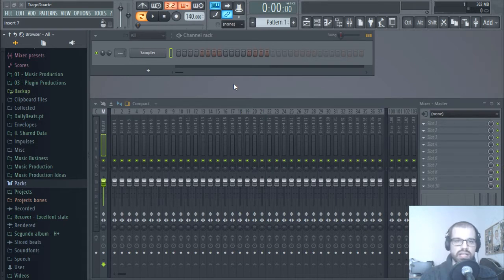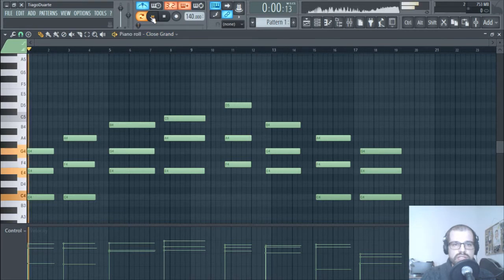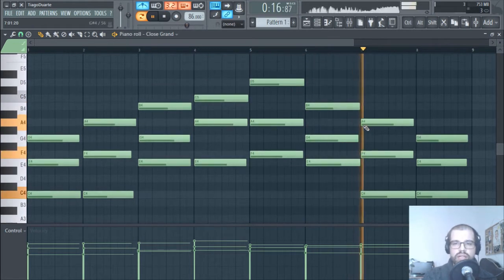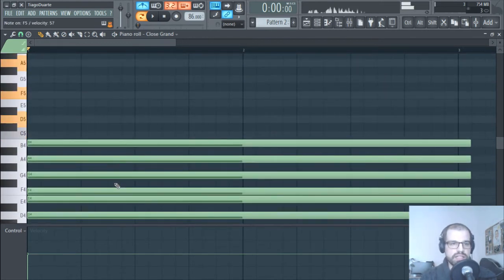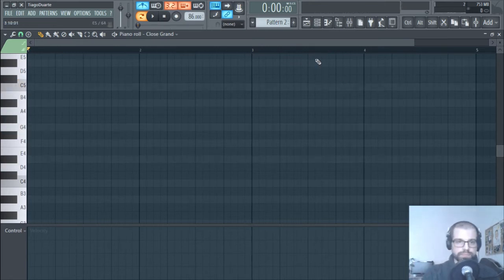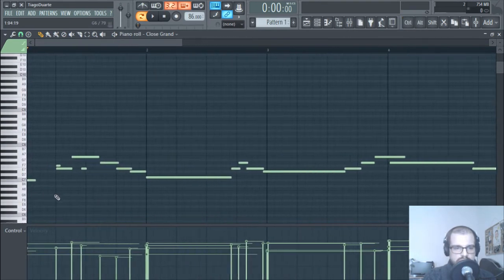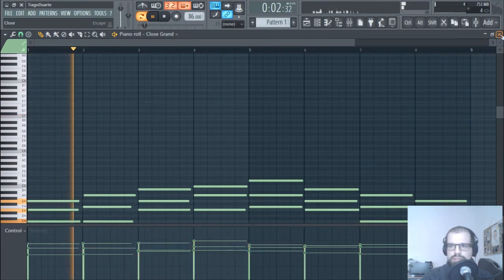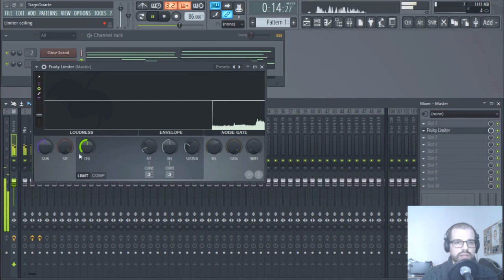How To Make Expressive Melodies | FL Studio Tutorial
Hi, in this video I show you how to make expressive melodies in FL Studio. In this video I show some of the techniques I use to create dope melodies.